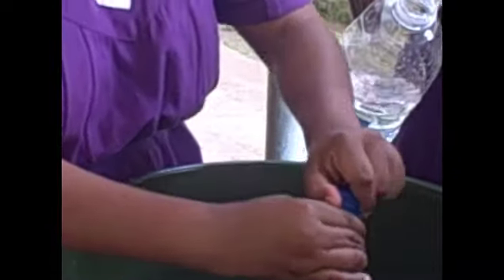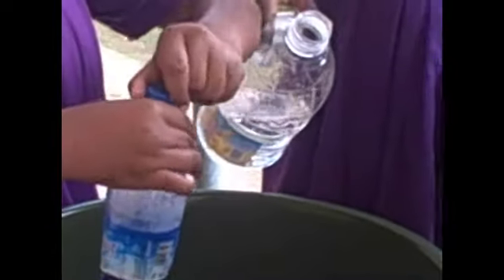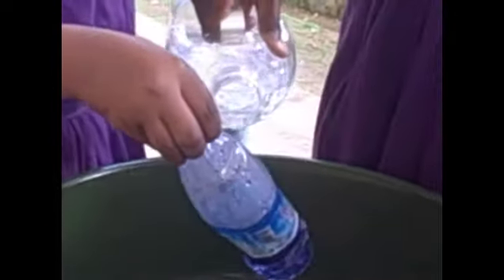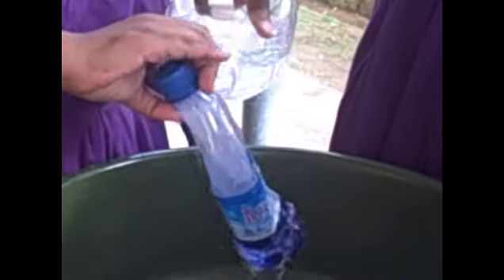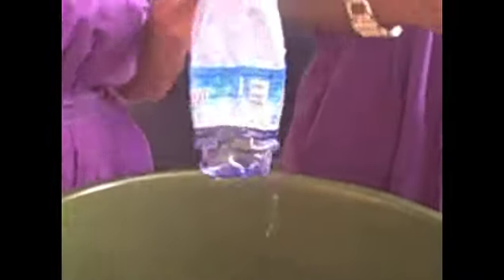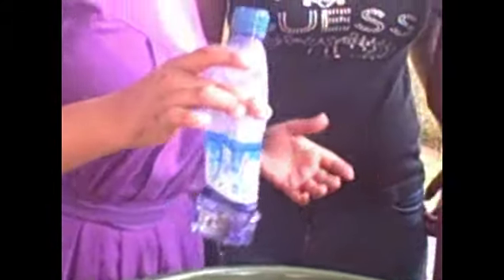Experiment on Pressure - eLearning in Gayaza High School